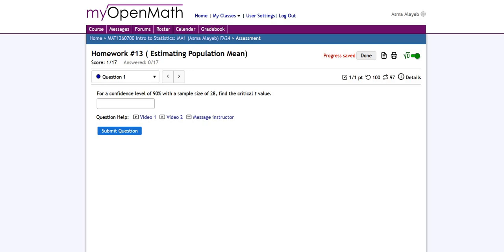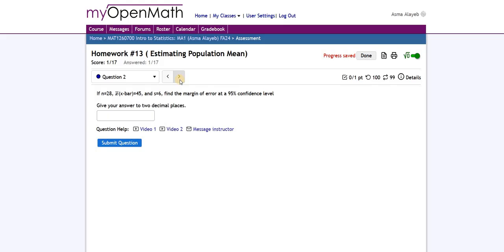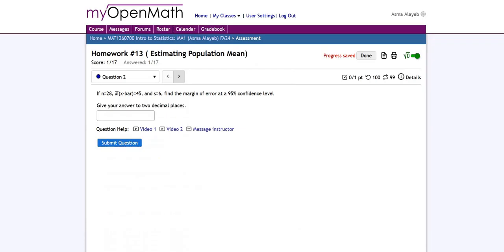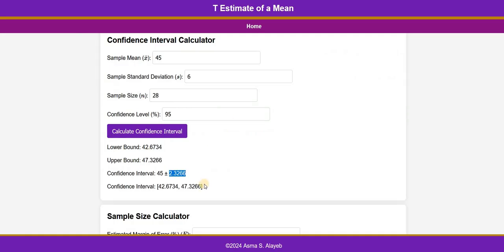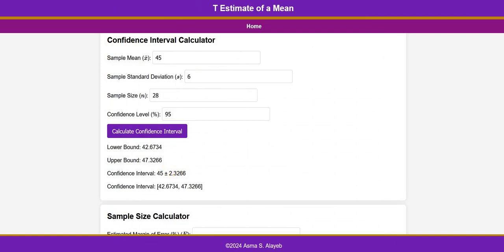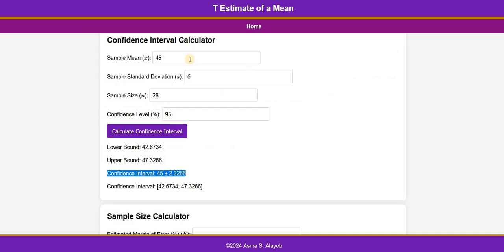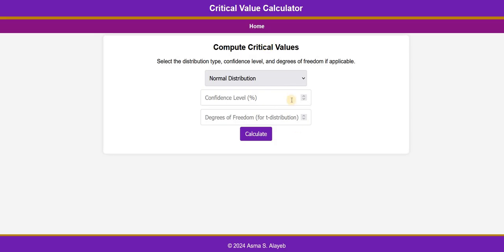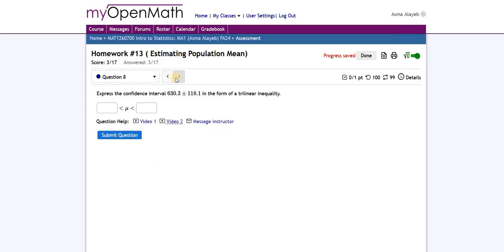T Estimate of a Population Mean (Using the Stats Calculator)